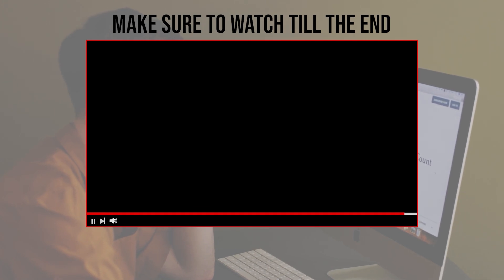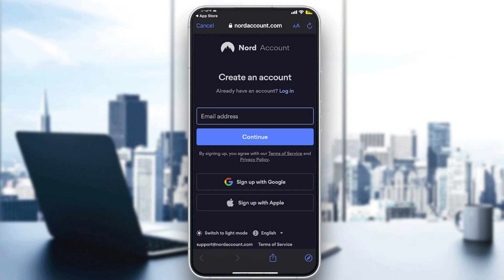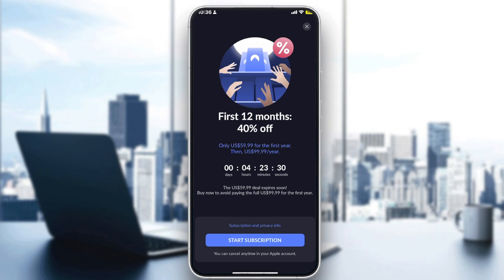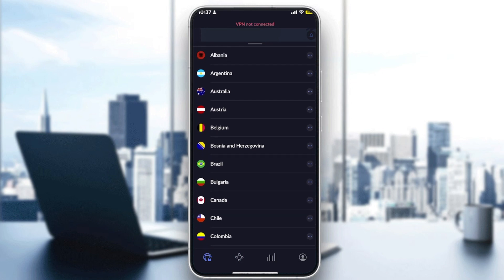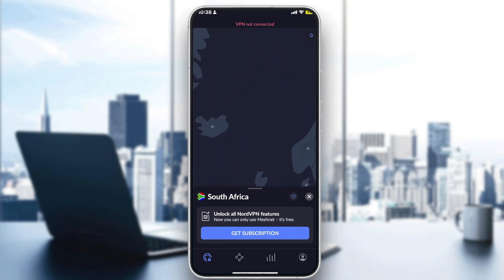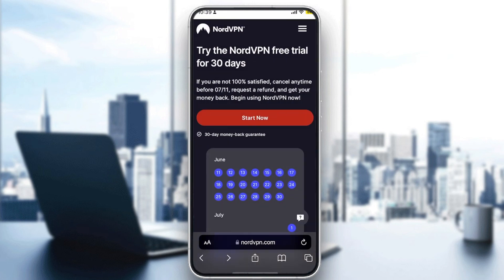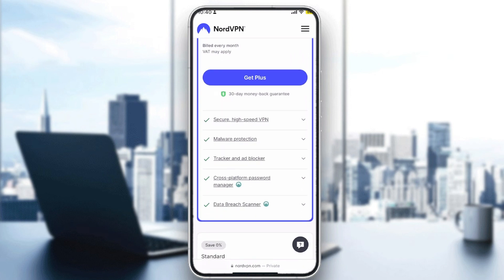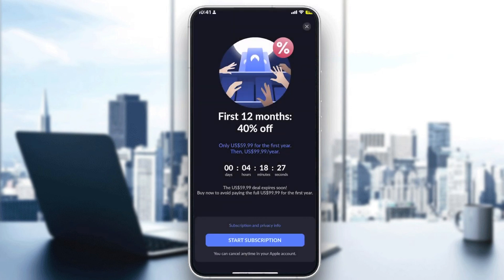How To Use NordVPN On Your Phone 2025! (Full Tutorial)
Today I show use nordvpn on phone,how to use nordvpn on phone,how to use nordvpn,nordvpn,how to use nordvpn on iphone,how to use nord vpn,nordvpn tutorial,how to use nordvpn on android